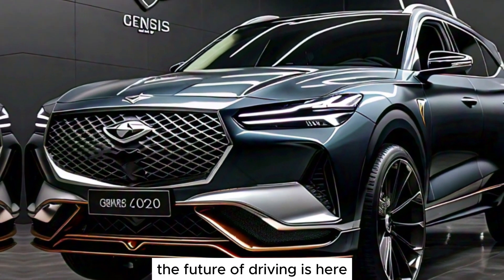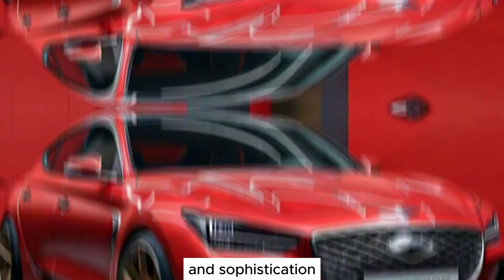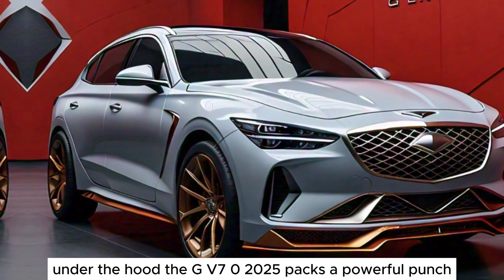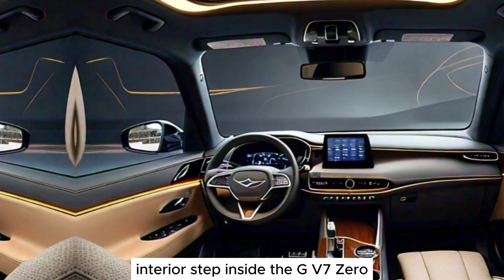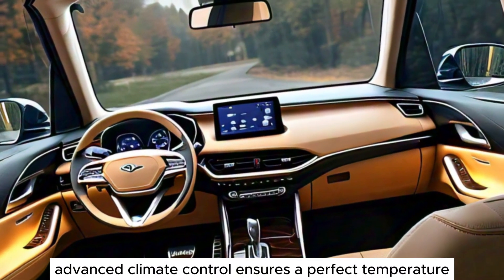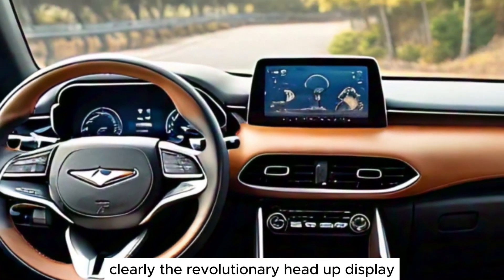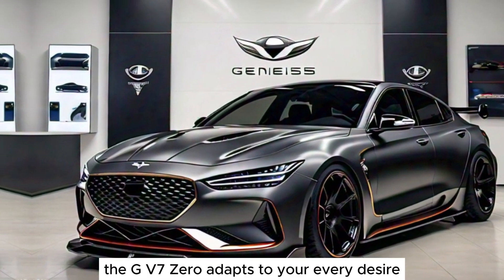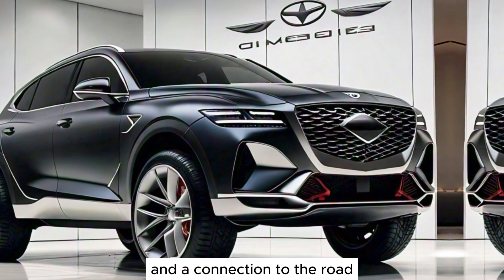First Look: 2025 Genesis GV70 Interior Deep Dive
"Welcome to Car Alerts, your go-to destination for the latest updates on new vehicles and their cutting-edge features. Stay ahead of the curve with insightful reviews, in-depth analyses, and exclusive insights into the automotive world. Whether you're a car enthusiast, a tech-savvy driver, or simply curious about the future of transportation, Car Alerts is your ultimate guide to the world of automobiles."

Engines and Performance:

Two engine options:
2.5T: turbocharged 2.5-liter four-cylinder making 300 horsepower and 311 lb-ft of torque.
3.5T: twin-turbo 3.5-liter V6 making 375 horsepower and 391 lb-ft of torque.
Both engines paired with an eight-speed automatic transmission.
All-wheel drive comes standard on all GV70 models.
Trims and Features:

Four trims available: Standard, Select, Advanced, and Sport Prestige.
Even the base GV70 comes well-equipped with features like 19-inch wheels, a sunroof, and an infotainment system with a 14.5-inch touchscreen display.
Higher trims add features like leather upholstery, a panoramic sunroof, a premium sound system, and driver-assistance features like highway driving assist and remote self-parking.
Price and Value:

The 2025 Genesis GV70 starts at $45,700 for the 2.5T model and goes up to $58,300 for the 3.5T Sport Prestige.
Compared to other luxury SUVs in its class, the GV70 offers a lot of features for the price.